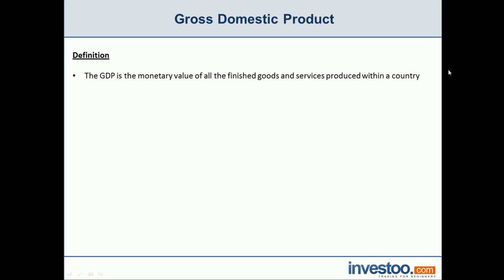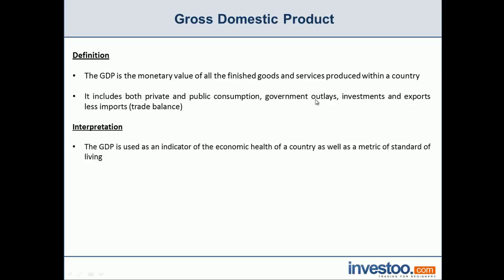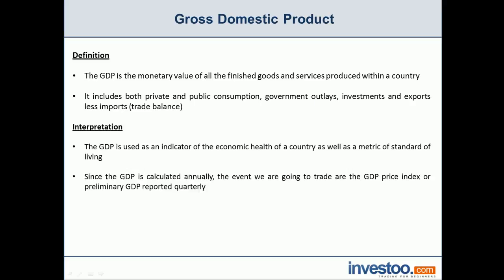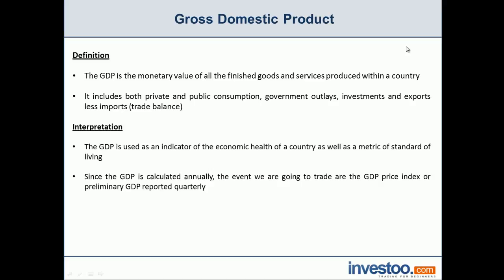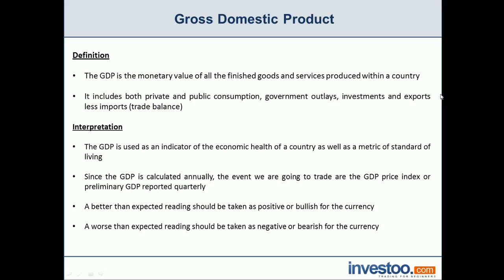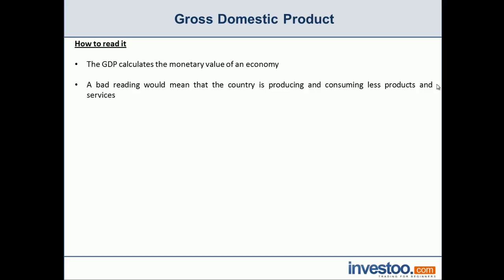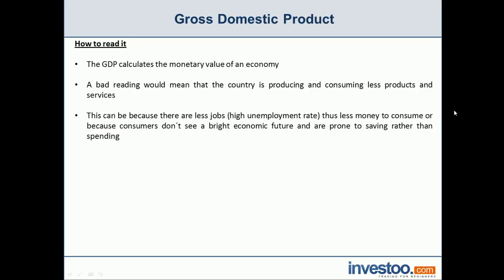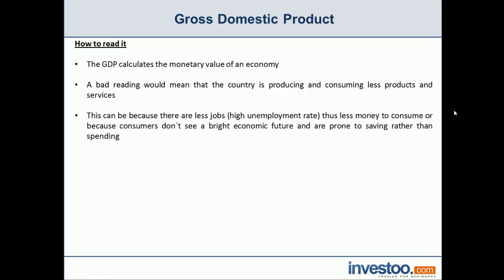How to Trade the GDP